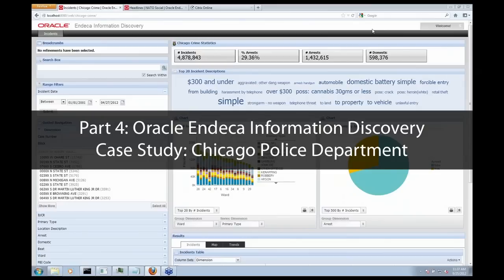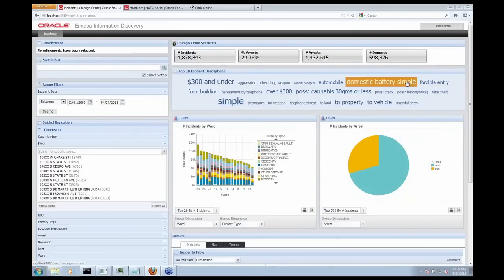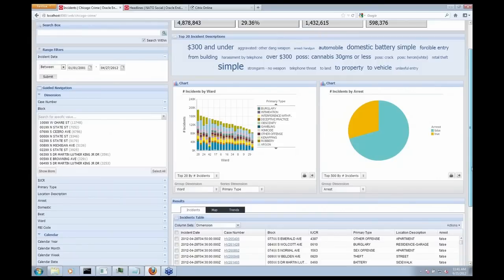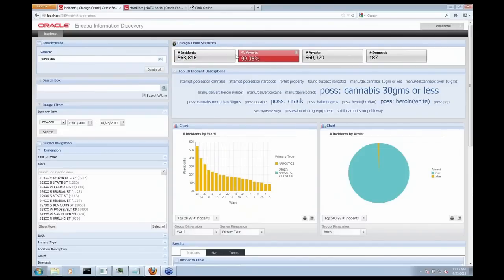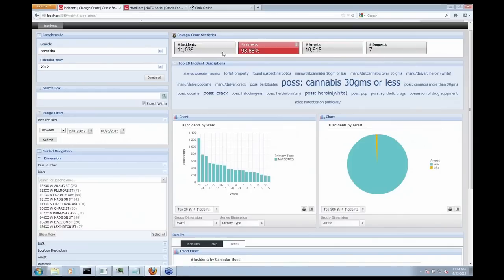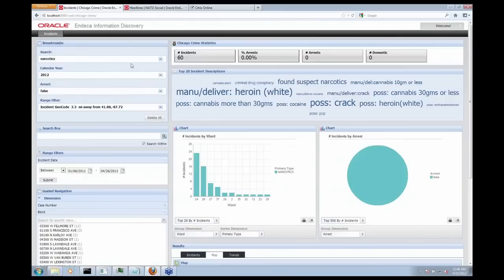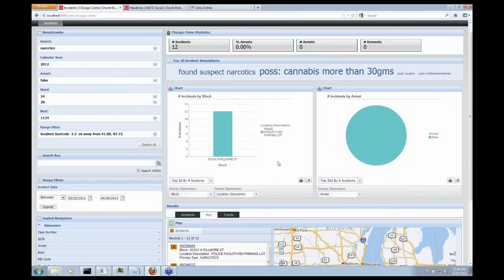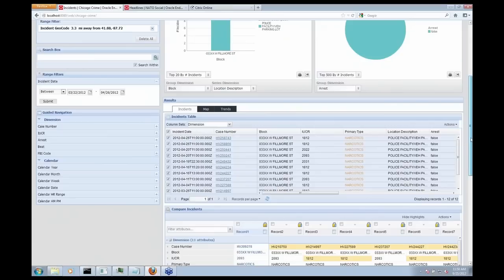Drive Insight From Unstructured Data With Endeca - Part 4 - Case Study: Chicago Police Dept.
There is significant growth of unstructured data being created by consumers and businesses alike, however unstructured forms of data that can be found in sources such as email, social networks and even health records can make it more difficult to organize, manage and analyze the data.

As a result, this has created a need for companies to seek a solution to explore and analyze both structured and unstructured data.

What is Unstructured Data?

Unstructured data has no pre-defined data model and/or does not fit well into relational tables. Typically, there is no identifiable structure -- it is text-heavy and generally in free form text. A few examples of this type of data are email, documents, presentations, web content and social media.  Due to the explosion and proliferation of the internet and social media, unstructured data is growing exponentially -- and companies are looking for better ways to manage this data.

Join experts from Oracle and KPI Partners for this virtual event that will help us all understand how there can be joint analysis complex structured and unstructured data.  Our panelists will explore:

Common challenges with structured & unstructured data
What is Endeca & How does does it fit into the Oracle BI landscape?
What does Endeca mean to me as a customer?
Customer Case Studies / Success Stories
Q&A

Guests:

Sid Goel, Partner & BI Architect, KPI Partners

Rick Turco, VP - Oracle Endeca Information Discovery

Rob Dennis, Director - Oracle Endeca Information
Discovery
Richard Tomlinson, Product Manager - Oracle Endeca Information Discovery